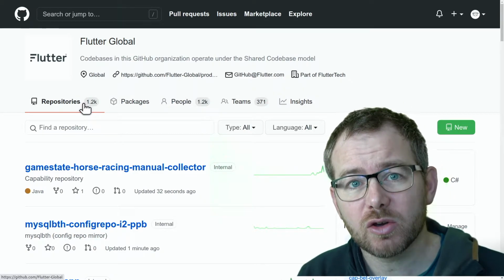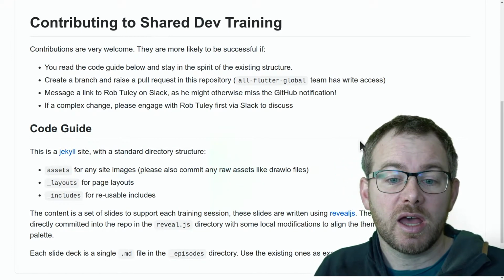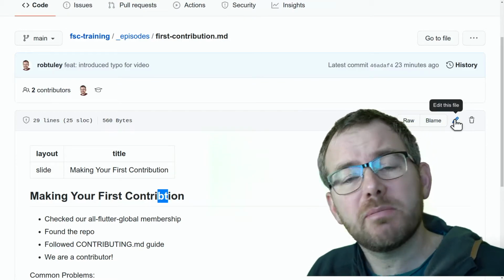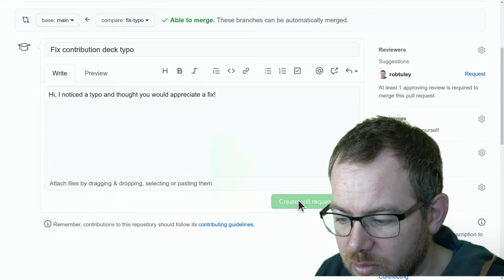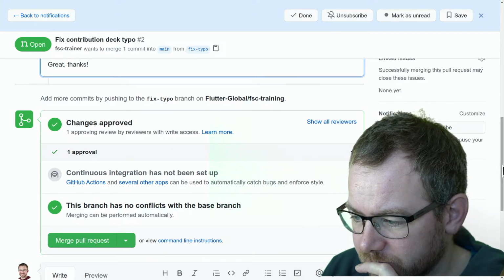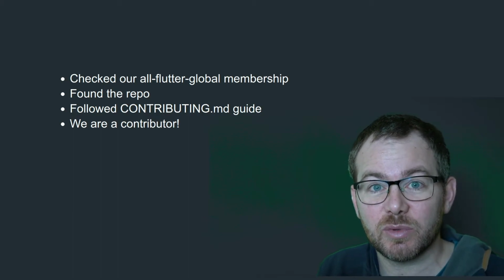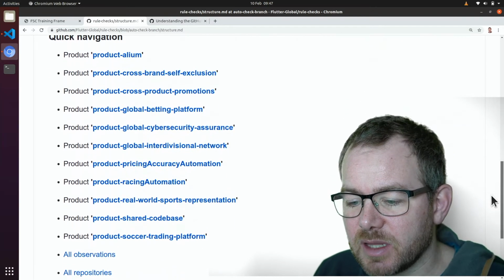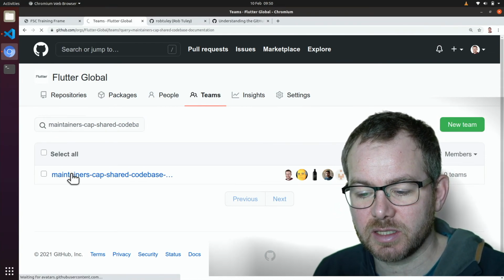Making Your First Contribution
Rob walks through making his first contribution using the Flutter Shared Development or Inner Source model. A minor change, but valuable experience!

Skip to the relevant bit:
0:00 Introduction
0:26 all-flutter-global team
2:02 CONTRIBUTING.md
3:08 GitHub Flow
5:08 Raising a PR
10:15 Approve and merge the PR
14:39 Common problems
16:29 rule-check repo